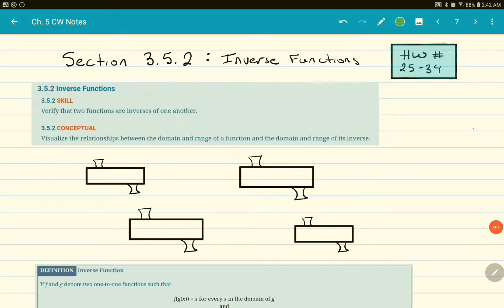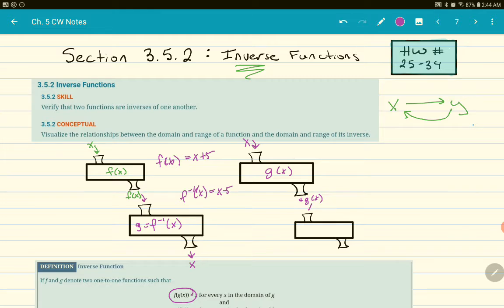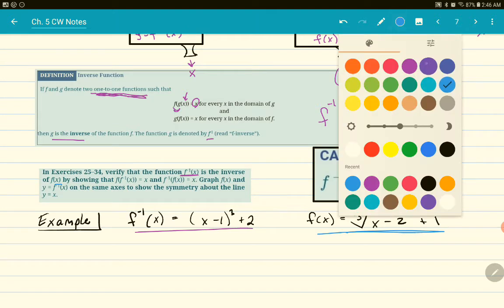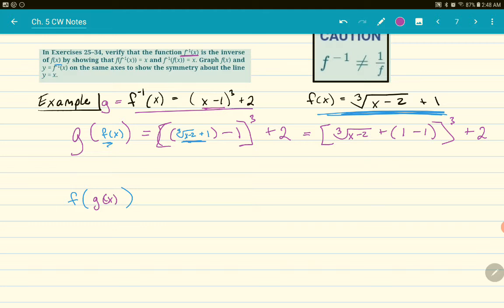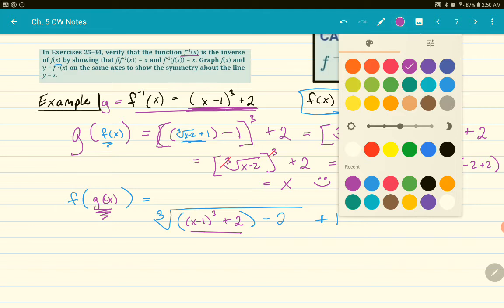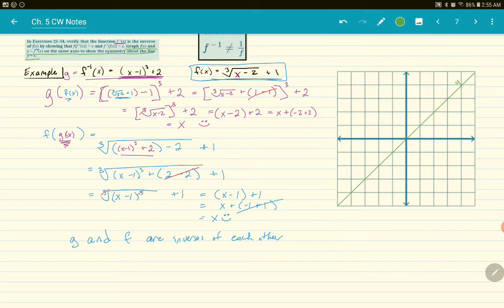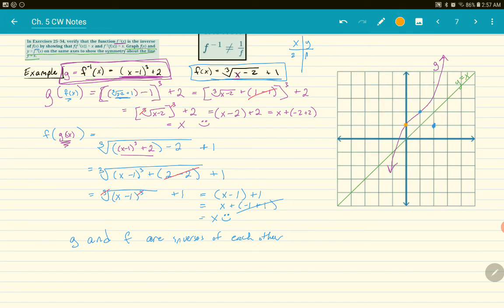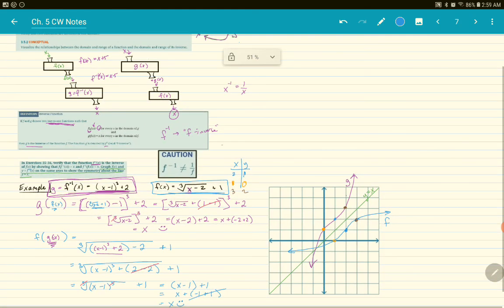3.5.2: Inverse Functions (25-34)